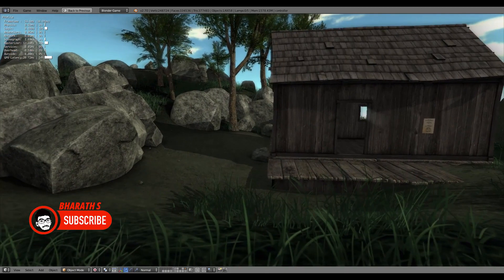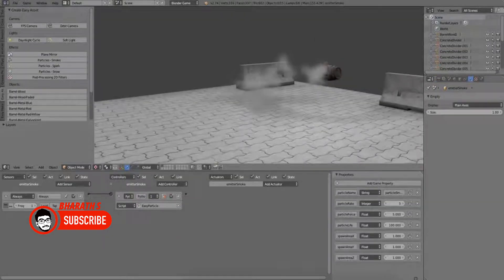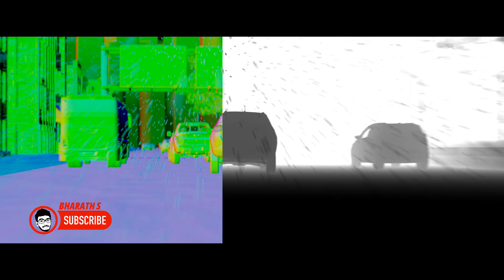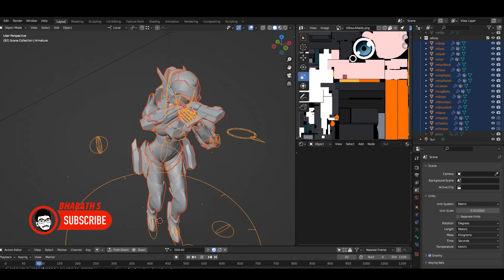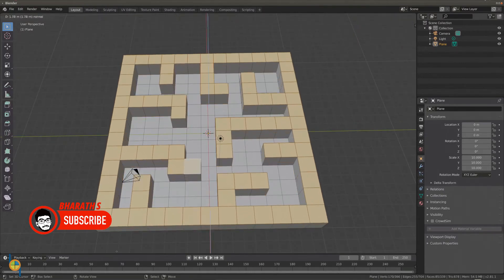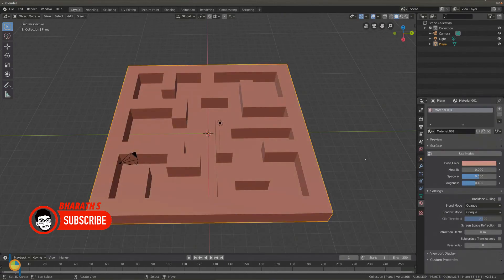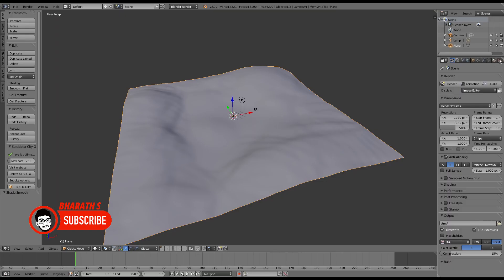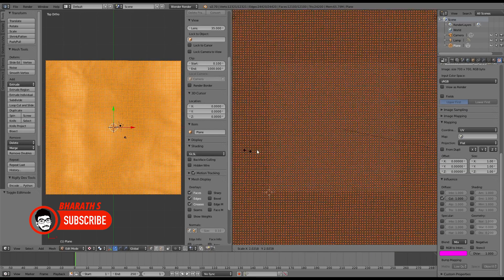Game Development Revolution: Blender's Dominance in the Gaming Industry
"Discover how Blender, the game-changer in the gaming industry, has revolutionized game development! From powerful 3D modeling and real-time rendering to seamless integration with popular game engines, Blender's impact is undeniable.

1. How to use Blender for game development?
2. Blender game development tutorial for beginners
3. Creating realistic game characters with Blender
4. Blender vs. other game development software comparison
5. Blender game asset optimization techniques
6. Best Blender plugins for game development
7. Blender game animation tips and tricks
8. Real-time rendering with Blender for immersive gaming experiences
9. Blender integration with Unity/Unreal Engine: Step-by-step guide
10. Blender game development success stories and case studies